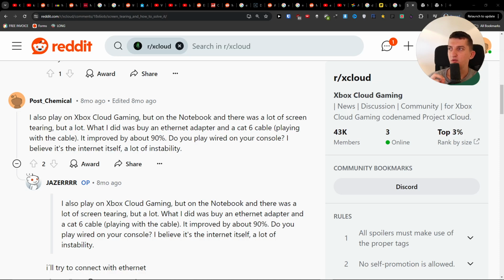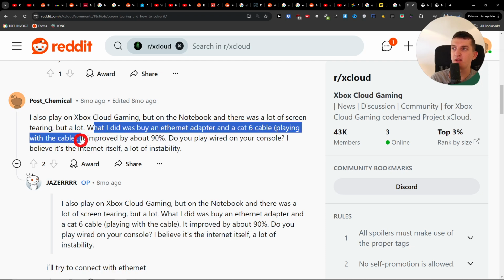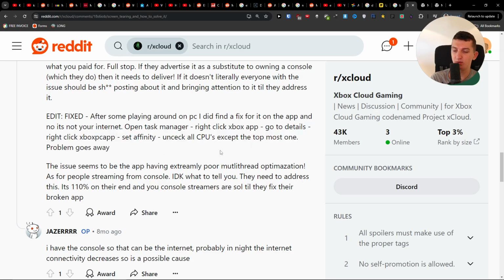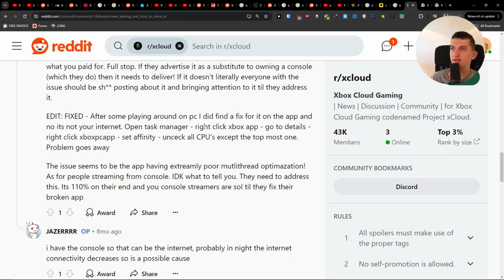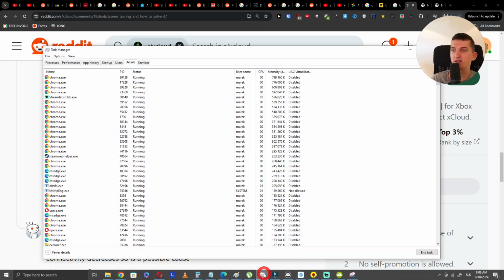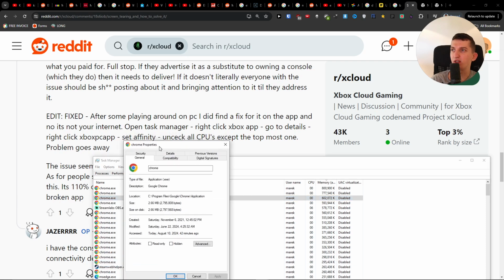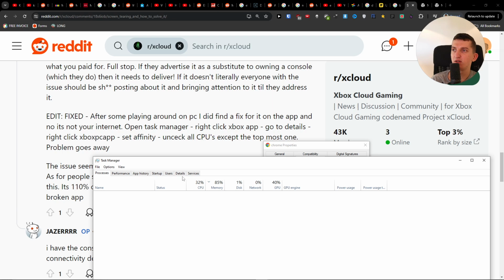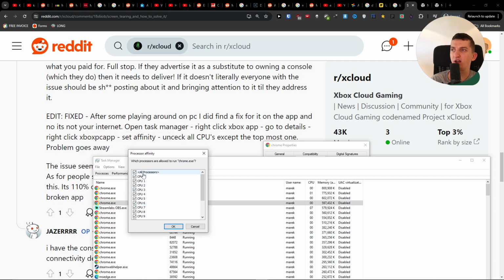how to fix xbox cloud gaming screen tearing